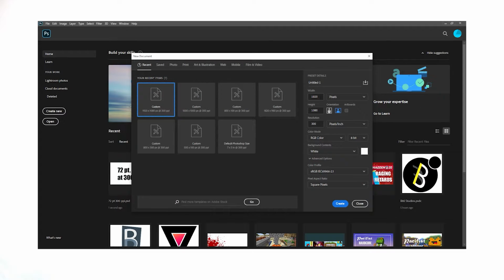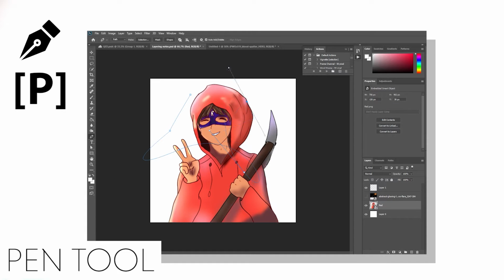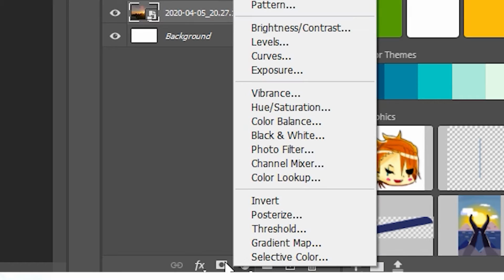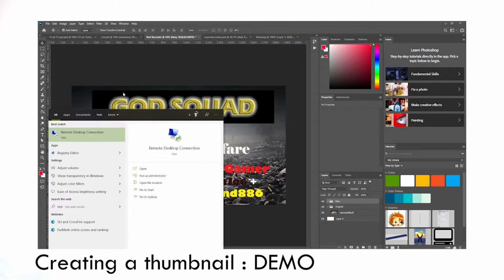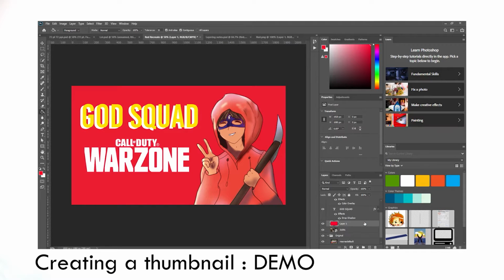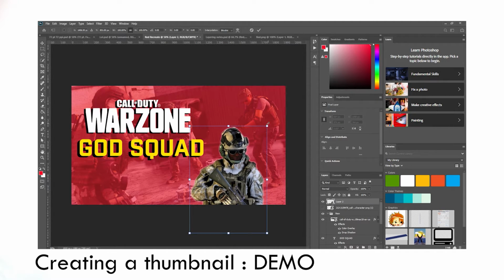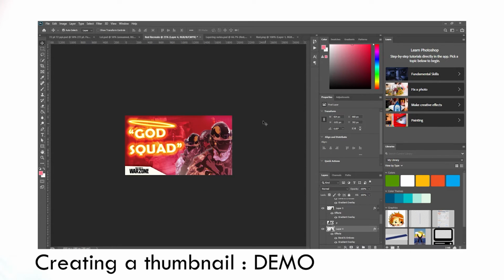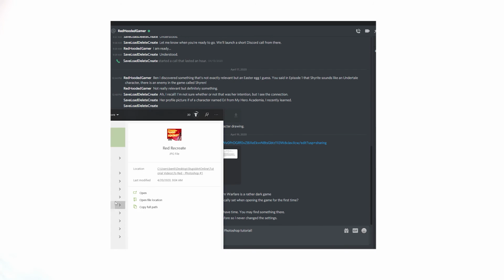THE [HIGHLY SUBJECTIVE] PHOTOSHOP ESSENTIALS 2020 (REUPLOAD) | To Red #1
Hello Red! I hope this video finds you well. It isn't much for the direction of Photoshop; there are a million things I left out, however, I hope this gives you some minor insight into the process of how I create thumbnails, among other media.

Lt. Simon Algol

Report : A Month Since Docking in The Belt.

 To whom it may concern, I have been charged with overseeing the command of the Red Star Unit ID : C02OG3N since the colonization movement was ordered this past month. The crew has since taken careful inventory of all working facilities. No damage to the hull as of the first month of docking in The Belt. For any and all who may be substituted this unit, please note the following facilities:

 There are two levels which should be managed accordingly. Level 1 contains most crew critical facilities, including four sleeper pods, two decontamination chambers, an extensive kitchen area, various communication terminals, and so on. Note also the three main airlocks exterior to the unit. The main airlock contains a two-factor authentication code that you should be supplied through the SSAO Colonial Dept. on an email thread with the code [redacted]. Through this hatch, you will find the three unit-shuttles. As of writing this correspondence, two shuttles are completely functional. The third shuttle, updated to CLASS D, was imported as a precaution. However, it currently requires a CX grade energizer in order to restore its servos. Therefore, it is recommended that whoever may commandeer this unit inspects this vehicle a cycle before commissioning it. Other notable facilities include the greenhouse, incinerator, and a general database of which all members onboard may access. Level 2 appears to have been tacked on in haste to leave orbit, and therefore, is largely prototypical. Thermal range can dip from 21 C to 7.2 C depending on the orbit environment. At present, the crew has pivoted insulation blankets using the exposed hull skeleton. While it is wholly makeshift, different facilities have been demarcated for various projects. Current stations include: COMSAT, SIT. SIM, Chroma COM, hybridization lab, engineering bay, two-storage units, and a basic recreational facility. Another database and item-cell unit has since been installed.

All essential systems, external and internal, are currently in commission. The following letter will be written to technical in the event of notable malfunction.

While I have had the pleasure of working to sustain this division of the colony, the level of disruption from this order is proving unsustainable. I trust we are equipped with the resources to persevere, and truthfully, little hardship has befallen this colony sector. However, with this level of disruption, I cannot help but sense a great change coming to all belts.

Signing off on the 1-month departure report,
𝐿𝓉. 𝒜𝓁𝑔𝑜𝓁